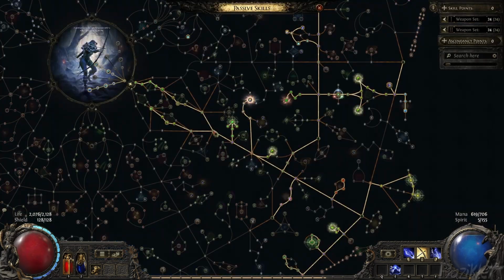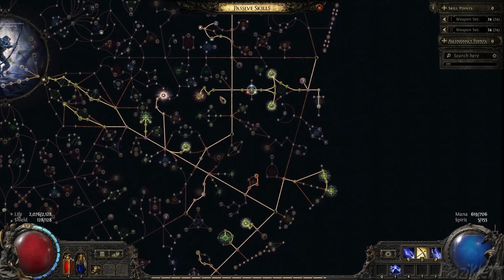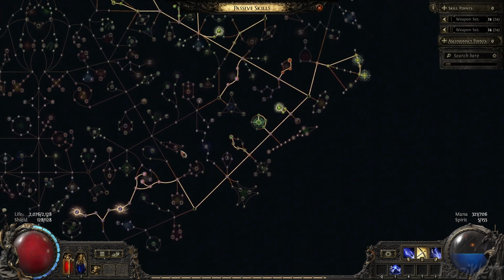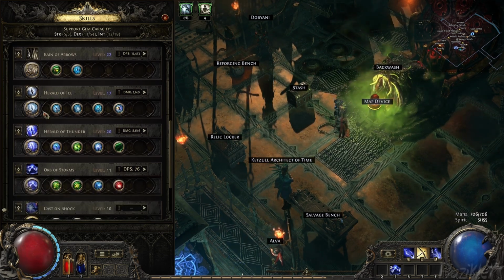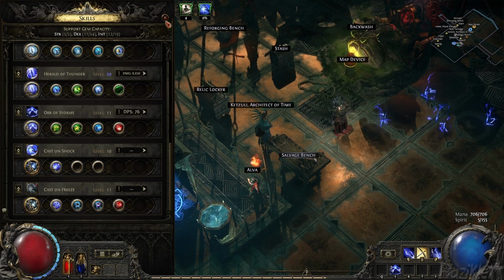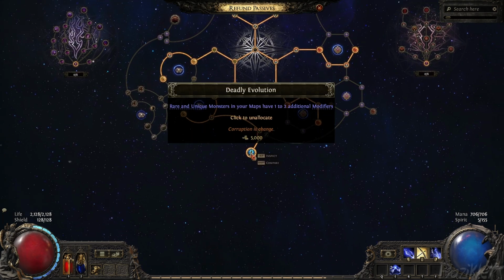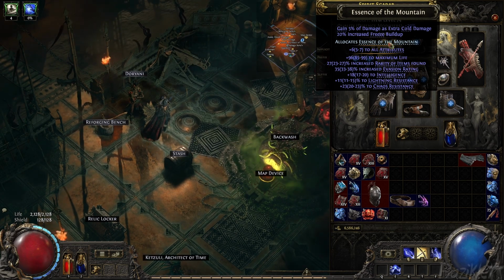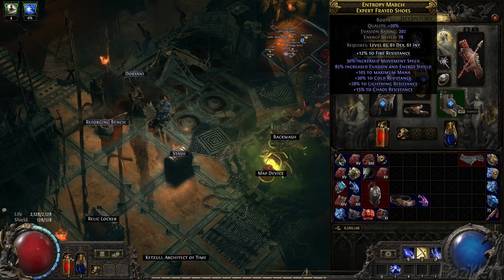Path of Exile 2 Lightning Arrow Deadeye Magic Find Mapper Build Showcase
Hello everyone, since I've been getting alot of questions about the build on my stream I've made this video to showcase the build.

A few notes:
*This is not a build guide and not a starter build, you would most likely want to save up some currency before going for this build

*Supports for Orb of Storms are - Overabundance, Chain and Unleash.
*Taking the nodes in the beginning of the tree that start with the V shape should be allocated before you go for Kite Runner for more survivability and the ability to get Acrobatics asap.
*If you have mana issues while mapping you could try getting Mana Regeneration on your amulet and on the same jewel that has life per enemy killed to save a jewel slot.
*Voltaic mark will cast a nova when a marked enemy is killed, not shocked. when we freeze an enemy it will cast voltaic mark and mark an enemy causing it to explode to a nova on death.
*I took the essence nodes since it gives you a chance to get another rare mob but you can use those 3 points on anything that you like, preferably map sustain nodes if you're just starting out.

This build is inspired by fubgun's build, for a written guide by fubgun you can visit this

If you enjoyed the video, I'd be incredibly grateful if you could show your support with a like and a comment.

00:00 - Intro
01:42 - Skill Tree
05:07 - Skill Gems
06:49 - Atlas Tree
07:55 - Gear
10:49 - Outro

Path of Exile 2 Lightning Arrow Deadeye Magic Find Mapper Build Showcase poe2 poe2 la poe2 deadeye poe2 la deadeye